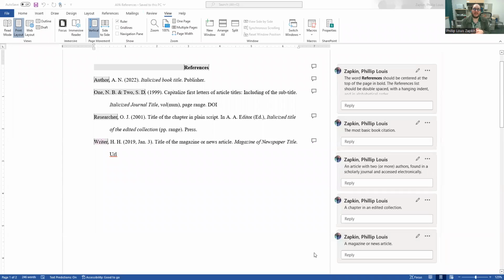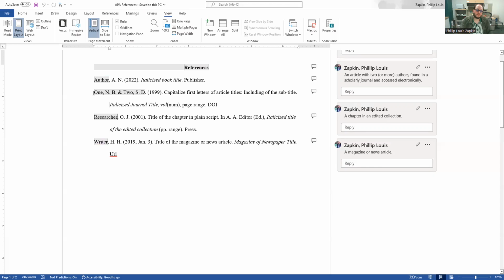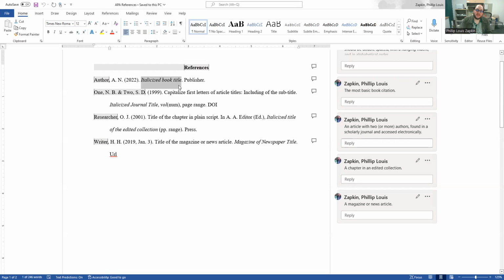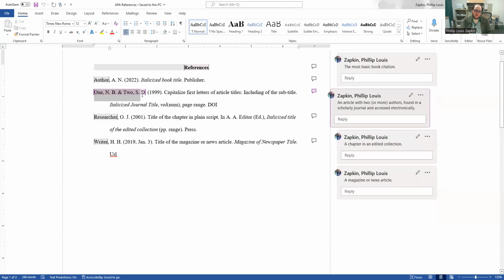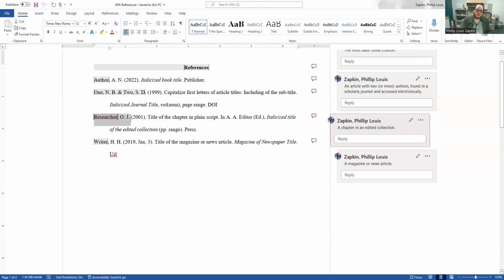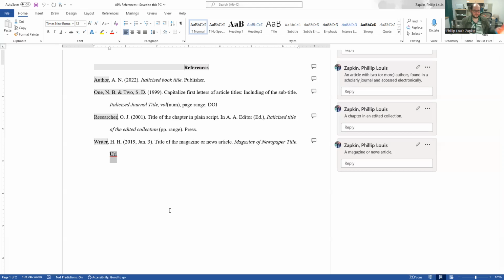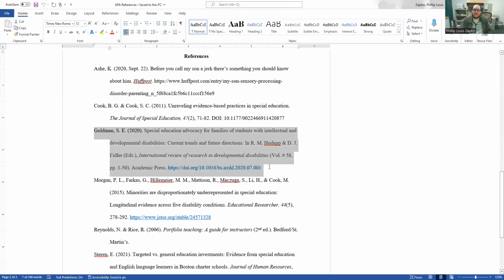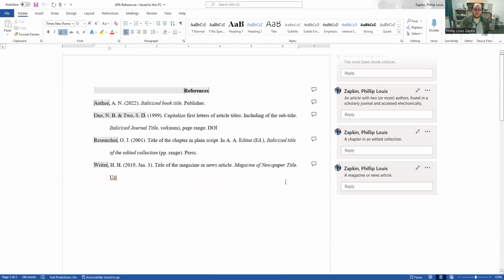APA References Lists--Writing Notes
This video is about creating a References list in APA format. I give info about how to set up basic APA bibliographic entries, focusing on types of sources students are most likely to use.